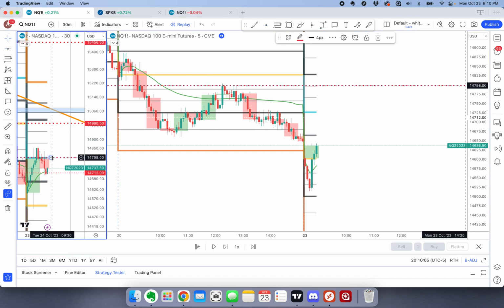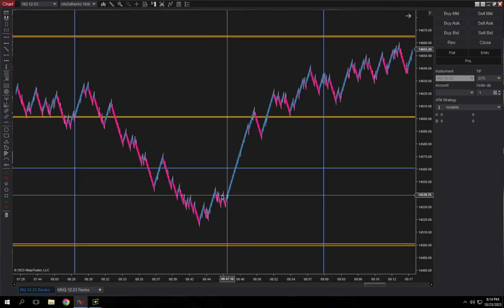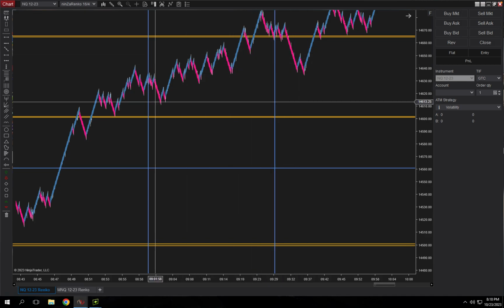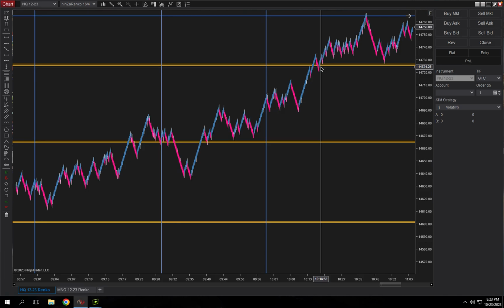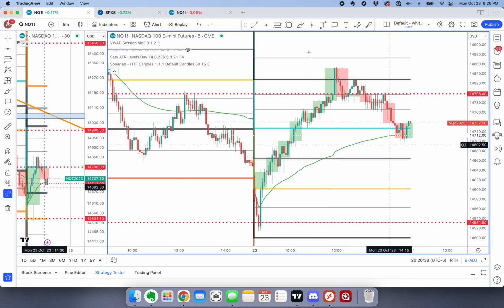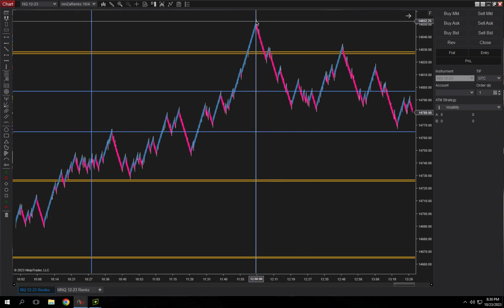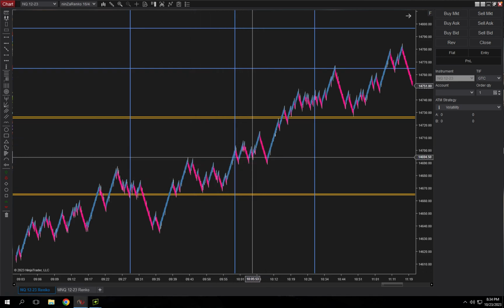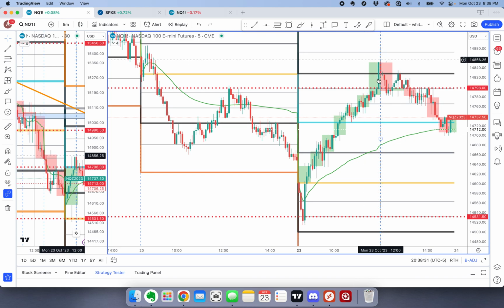Pairing Trading View with Renko Chart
I go over how I use 5min candles with 30min overlay candles with ATR pivots on Trading View paired with Renko Chart in Ninja trader. I use trading view for charting and Rinko chart for execution. Gives me a better sense of the momentum and precision entries.